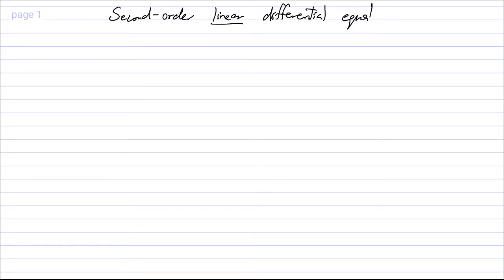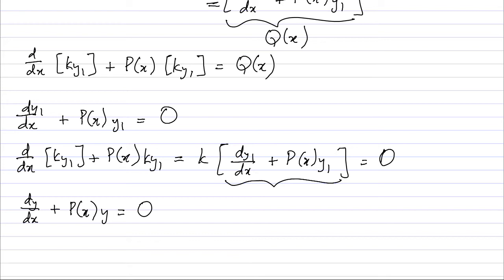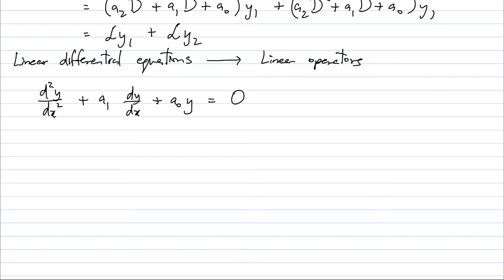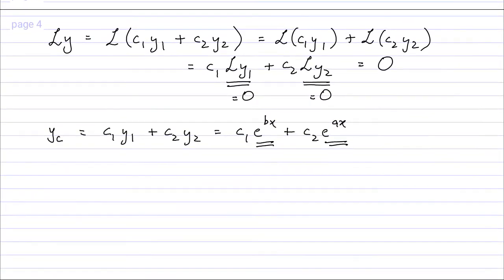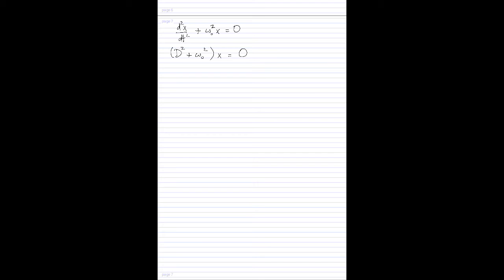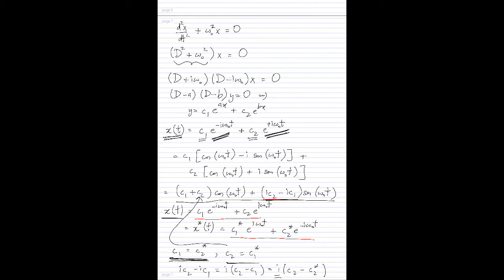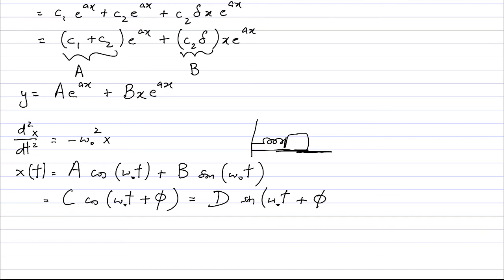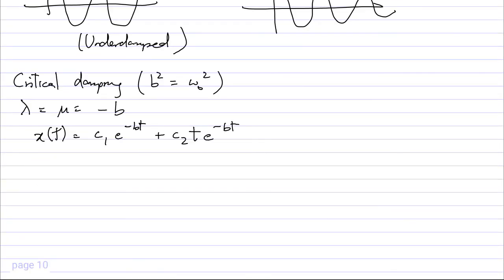ODE Part 2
Second order linear homogeneous differential equations